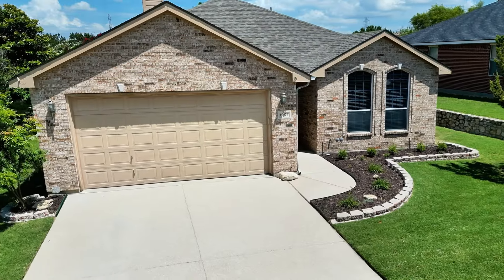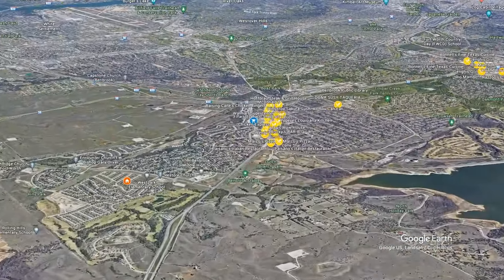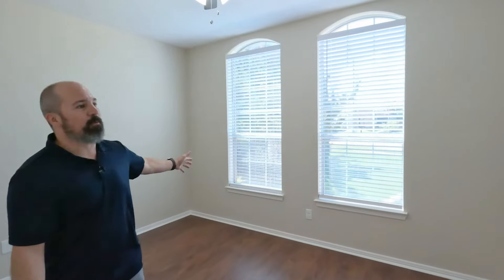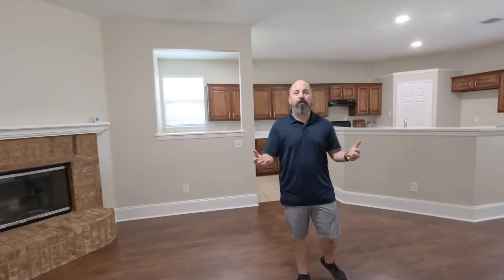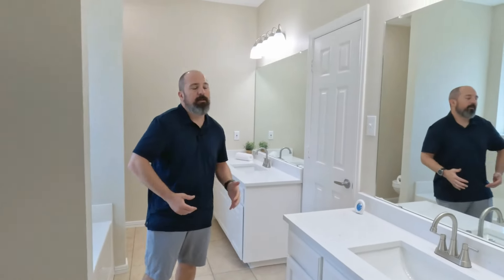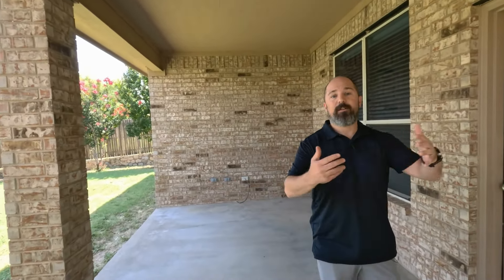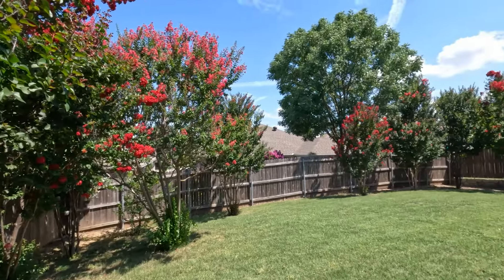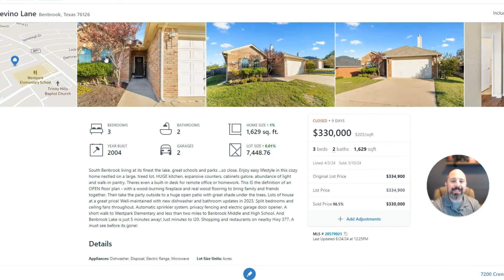Affordable Home in South Fort Worth, TX - Must Watch!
Join Kiel Lindsey, a local realtor with the Smith Team brokered by eXp Realty, as he takes you on an exclusive tour of 10336 Trevino Lane in Benbrook, Texas. Recently flipped, this home features numerous upgrades including new paint, countertops, and lighting fixtures. Explore the home's spacious layout, beautiful outdoor patio, and prime location in the Hills of Whitestone neighborhood. After the tour, Kiel provides a detailed breakdown of the financial benefits of purchasing this home, including comparable market analysis, potential payments, and why buying now is a great investment. Don't miss out on this fantastic opportunity!

🏡✨ Opportunity is knocking at 10336 Trevino! Swipe to see this newly remodeled gem that screams style and value! 🏠🔑

✅ Open floor plan perfect for entertaining
✅ Brand new flooring, countertops, & fresh paint
✅ Spacious cabinets for all your storage needs
✅ Low property taxes & a warm community vibe
✅ Close to restaurants, shopping, & entertainment

Don’t miss out on this affordable, high-quality home! Once it’s gone, it’s gone! 🚀🏃‍♂️

Chapters:

00:00 Welcome to 10336 Trevino Lane
00:54 Exploring the Neighborhood
02:11 Inside the Home: A Detailed Tour
04:01 Living Room and Kitchen Highlights
05:35 Primary Bedroom and Bathroom Features
07:11 Outdoor Living: Patio and Backyard
08:25 Wrapping Up the Home Tour
09:08 Financial Breakdown and Affordability
09:26 Comparing Comps and Market Analysis
13:23 Why Now is the Best Time to Buy
16:41 Final Thoughts and Contact Information

Kiel Lindsey, REALTOR© - Your Property Geek
The Smith Team, brokered by eXp Realty

Buying or selling a home can be a daunting task. But with the help of Kiel Lindsey, Your Property Geek, you'll have everything you need to make the process as smooth and stress-free as possible. Kiel is a top realtor in Fort Worth, and his proven processes will deliver results that exceed your expectations. So whether you're looking to buy your dream home, sell your current property, or invest in real estate, don't hesitate to call Kiel Lindsey!.

Kiel focuses in North Fort Worth, TX and surrounding areas but can help you anywhere in DFW.  He has sold homes in Burleson, Crowley, Weatherford, Brock, Keller, Little Elm, Oak Point, The Colony, and other cities around DFW.

*Click for an automated home value*

*Lower your stress and maximize your profit with the tips in my Ultimate Home Sellers Guide*

*Learn the tips for success and avoid the most common mistakes of buying a new construction home*

*Thinking about buying a home?  Don't miss these crucial tips for success*

Thinking of Joining eXp?  Here is an introduction to the most agent centric brokerage on the planet

Ready to ask some questions? Schedule a time to talk with me directly